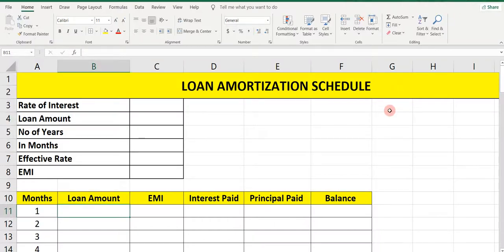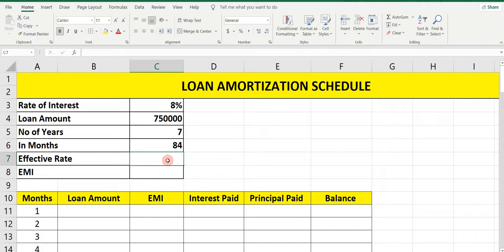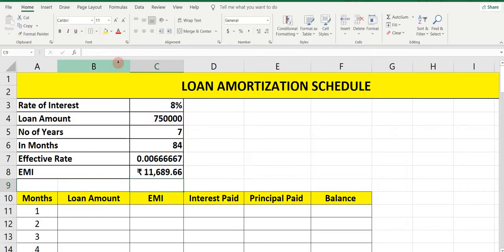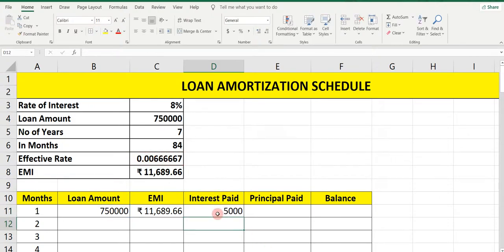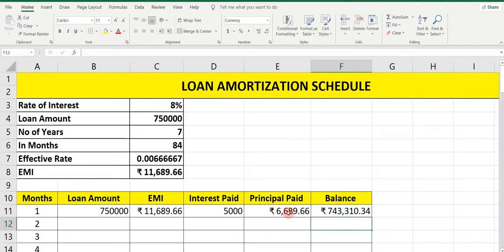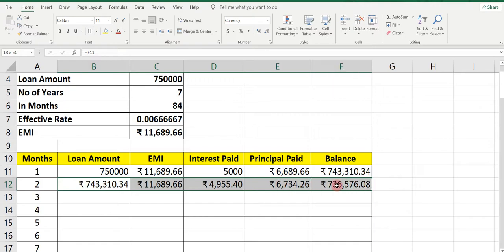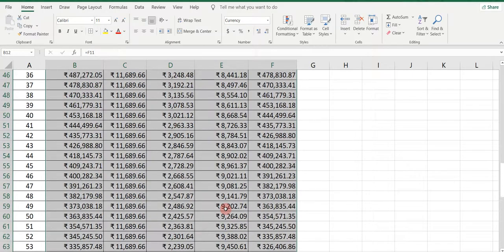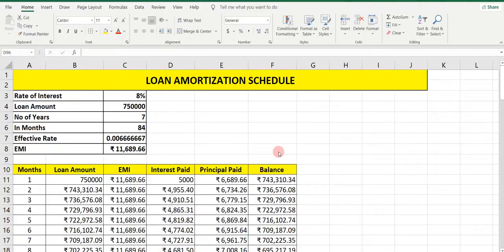LOAN AMORTIZATION SCHEDULE in MS EXCEL| Create LOAN AMORTIZATION TABLE in Excel